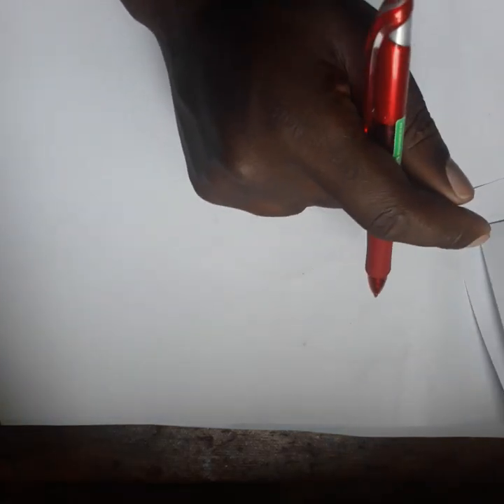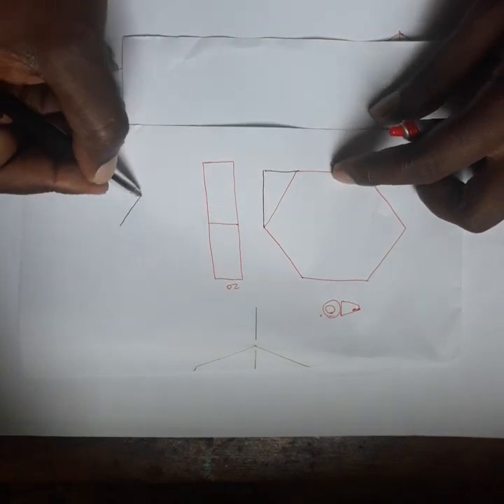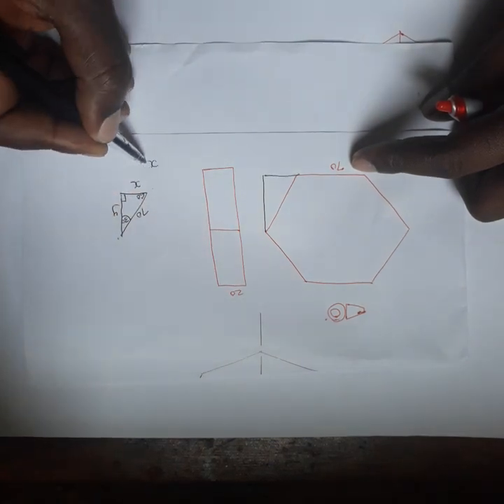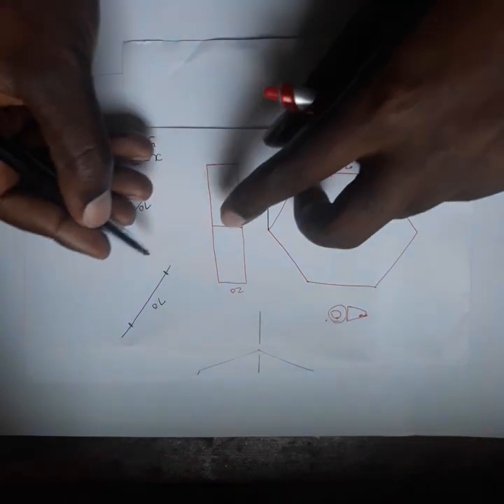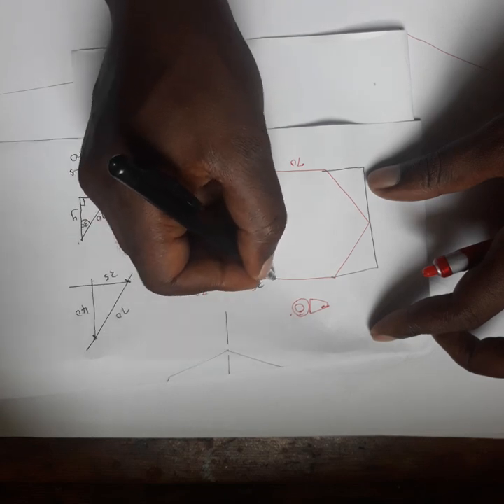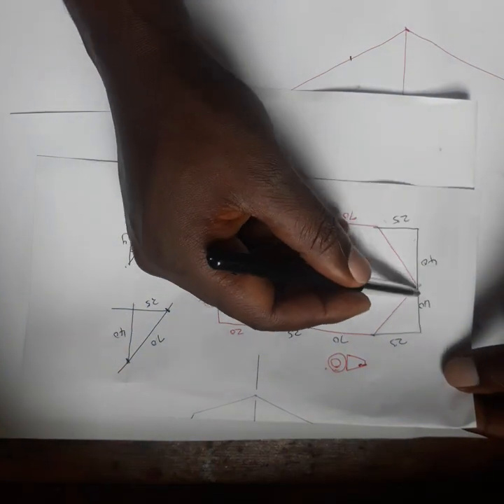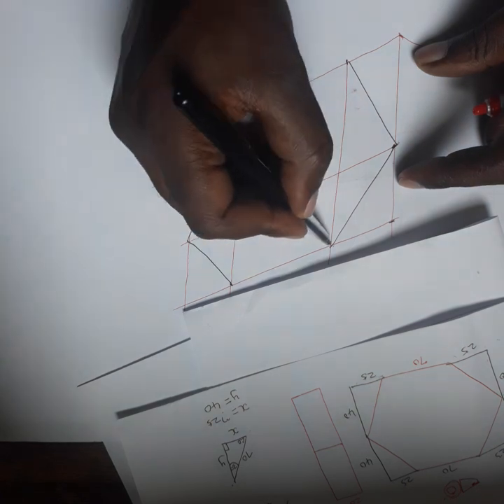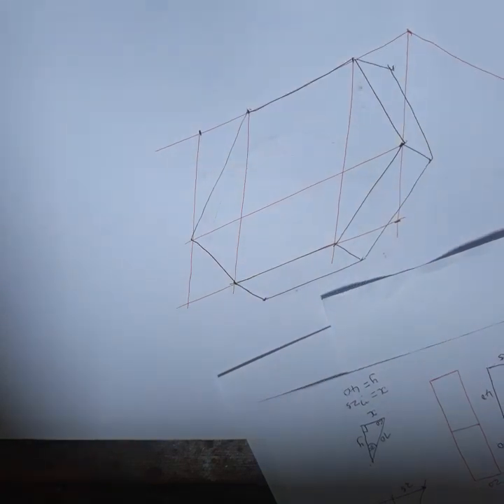Hexagon in isometric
How to draw hexagon in isometric